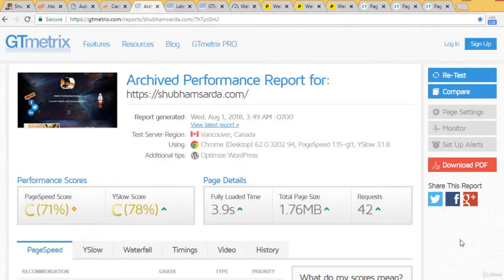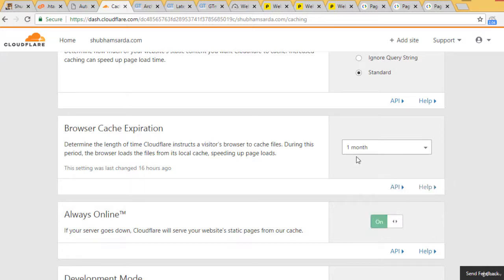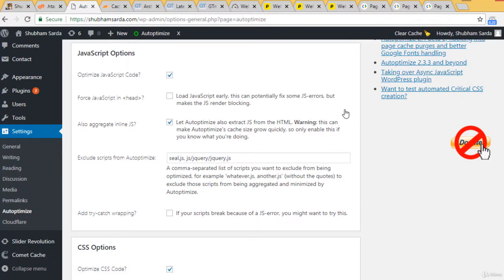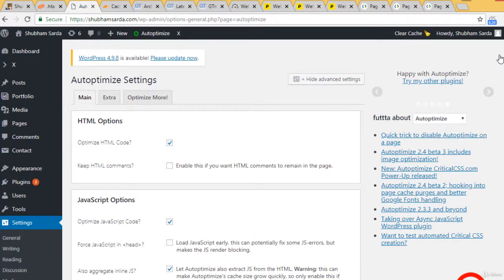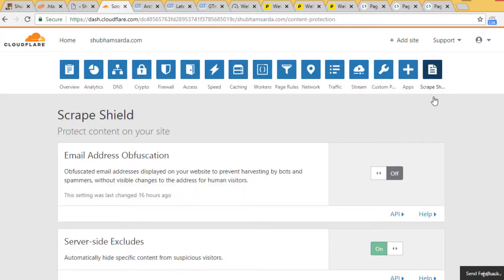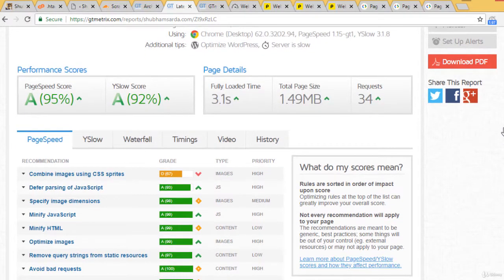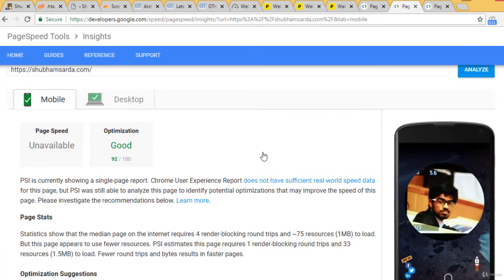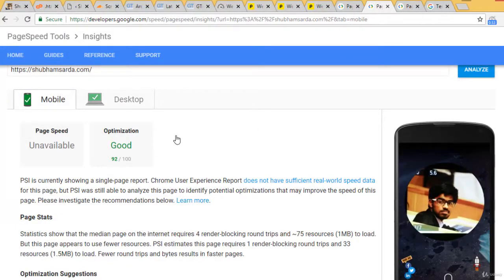12 Leverage Browser Caching – Page Speed Test After Optimization